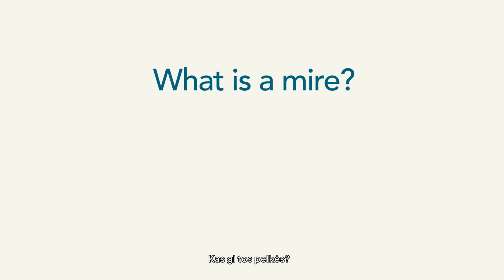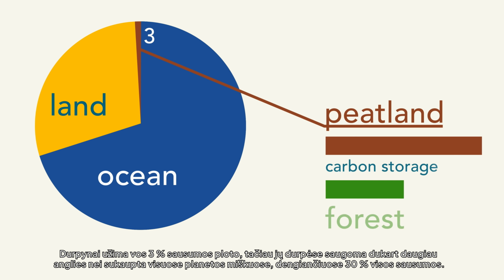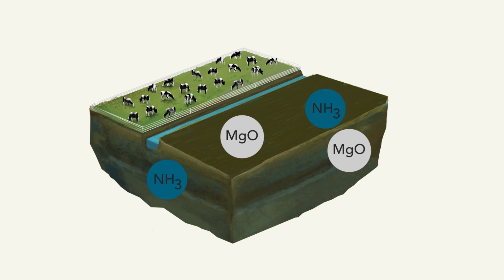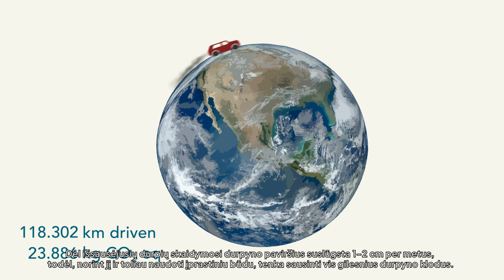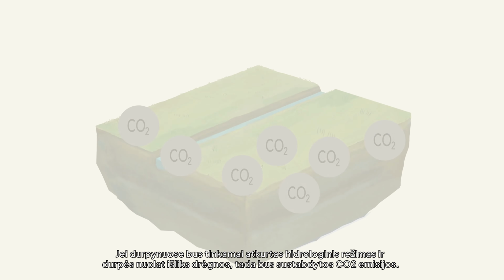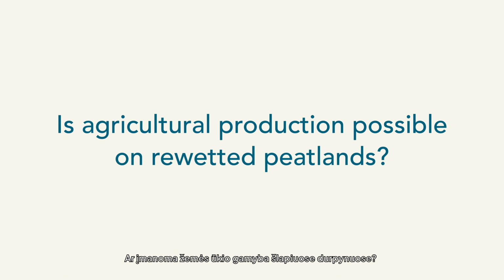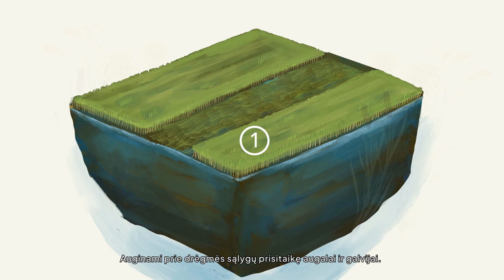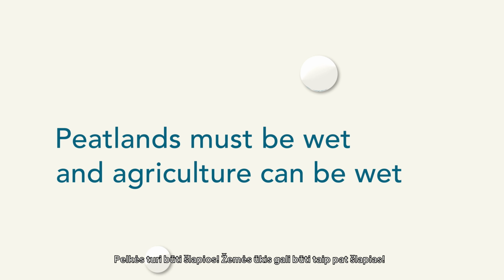Durpynai, klimatas ir pelkininkystė / Peatlands, Climate and Paludiculture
Pelkės ir durpynai. Kas tai? Kodėl nusausintos pelkės vėl turi tapti šlapiomis? Kodėl tai svarbu ne tik mums, bet ir visos mūsų planetos klimatui? Ar galime tuo pat metu naudoti ir saugoti durpynus? Tai ypač aktualu Baltijos šalyse. Atsakymus rasite šiame animuotame pasakojime apie pelkes, durpynus ir tvarų jų naudojimą.

Filmas parengtas įgyvendinant tarptautinį EUKI projektą „Pelkininkystės plėtra žemės ūkyje Baltijos šalyse“
Informaciją apie sausinimo ir tradicinės žemdirbystės nusausintuose durpynuose pasekmes, hidrologinio režimo atkūrimą ir pelkininkystę pateikė autorių kolektyvas iš Greifsvaldo pelkių centro (Greifswald Mire Centre, GMC)
Duomenys apie ŠESD emisijas iš nusausintų žemės ūkyje naudojamų durpynų ES ir Baltijos šalyse pateikti remiantis National Inventory Report (NIR) 2019, GMC 2019

Igarsino: Christopher Gray
Nuotraukos:
A.Haberl - Michael Succow Foundation, partner in the  Greifswald Mire Centre (GMC)
R.Hurding - ZELFO® Technology GmbH
C.Lühr - Leibniz-Institut für Agrartechnik und Bioökonomie e.V. (ATB)
S.Manzel - Greifswald Mire Centre (GMC)
A.Nordt - Greifswald Mire Centre (GMC)

Atsakomybė
Filmas parengtas įgyvendinant projektą „Pelkininkystės plėtra žemės ūkyje Baltijos šalyse“, finansuojamą Europos klimato kaitos švelninimo iniciatyvos (EUKI) lėšomis. EUKI yra Vokietijos Federalinės ekonomikos ir klimato apsaugos ministerijos (BMWK) inicijuota projektų finansavimo priemonė. Svarbiausias EUKI tikslas yra skatinti bendradarbiavimą Europos viduje klimato apsaugos srityje, t.y. siekiant sumažinti šiltnamio efektą sukeliančių dujų išmetimus.
Autoriai yra visiškai atsakingi už šio filmo turinį.
Pelkių atkūrimo ir apsaugos fondas atsakingas už informacijos pateikimą lietuvių kalbą.
Europos klimato iniciatyva (EUKI) ir Vokietijos federalinė ekonomikos reikalų ir klimato veiksmų ministerija neprisiima jokios atsakomybės.